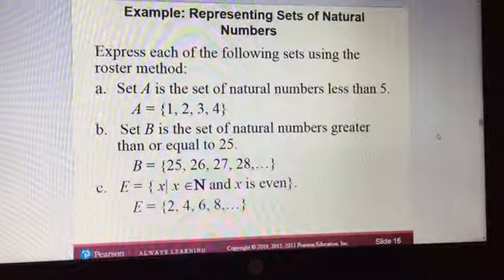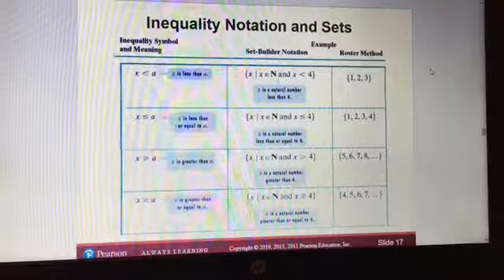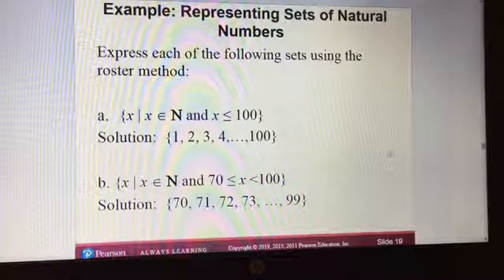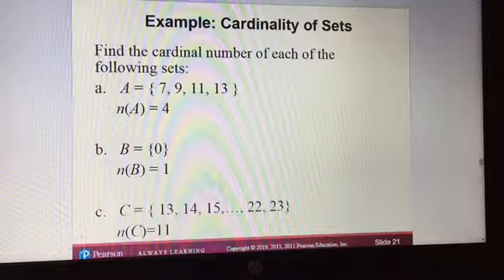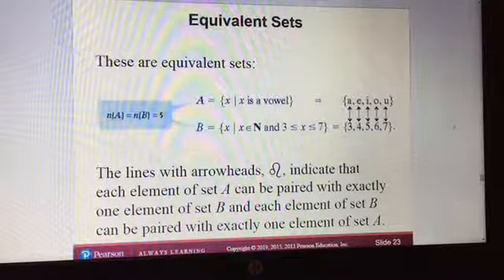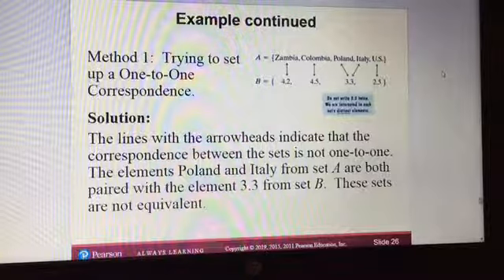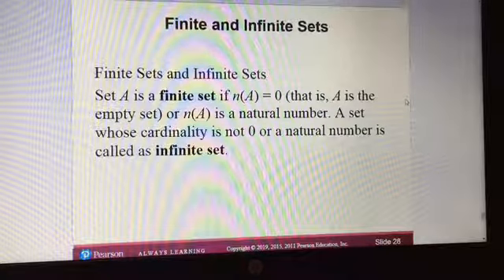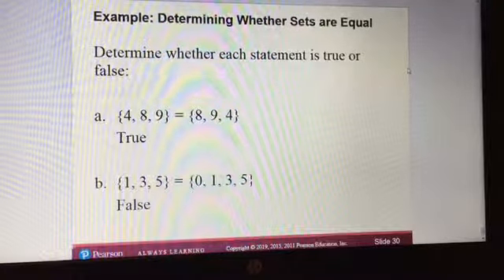Ch2 part 2